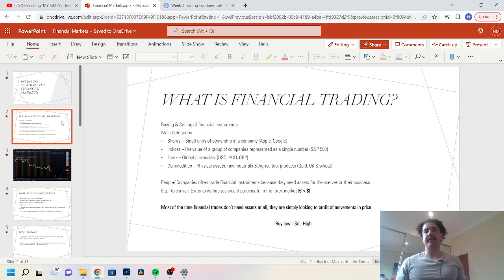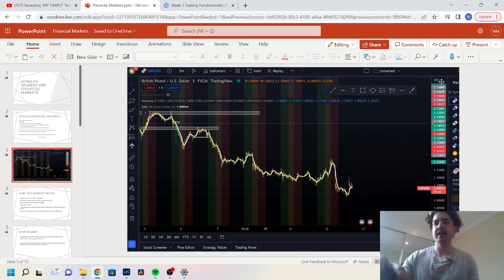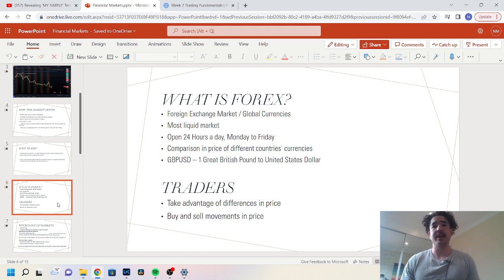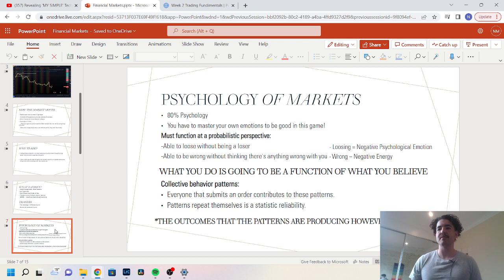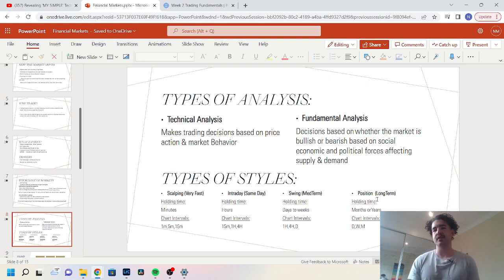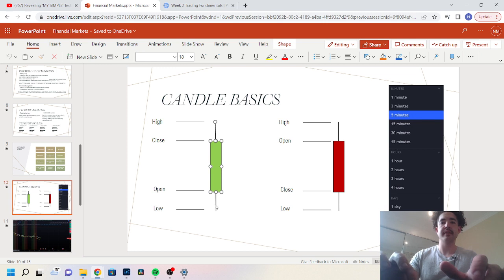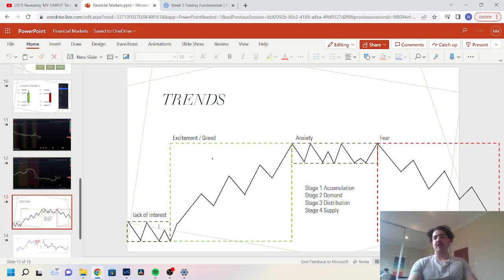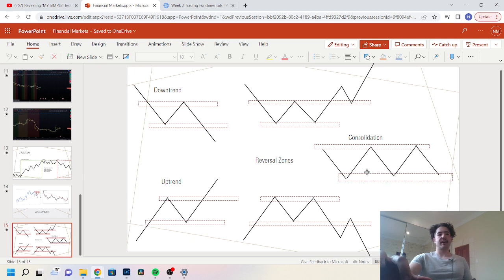Past Lesson 1 - Slideshow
Lesson 1: Basics to the Market,
as we delve into the essentials of trading. We'll explore what financial markets are, the different types, key trading concepts, and the fundamental roles of market participants. This beginner-friendly video concludes with an introduction to the principle of risk and return, preparing you for more in-depth discussions in our upcoming lessons